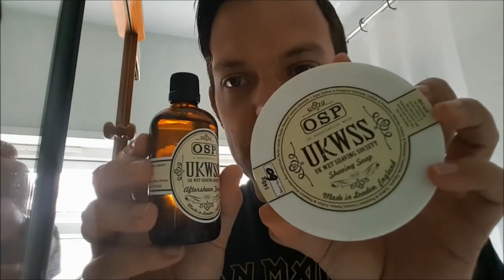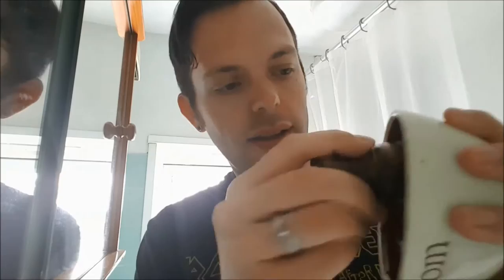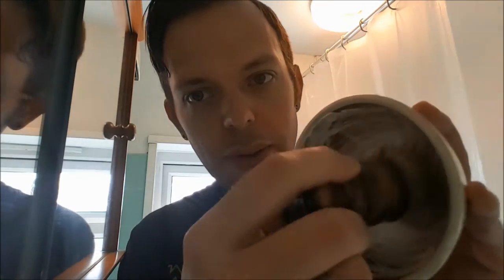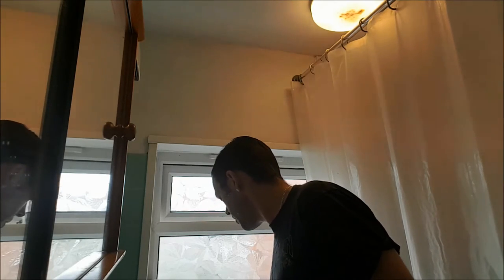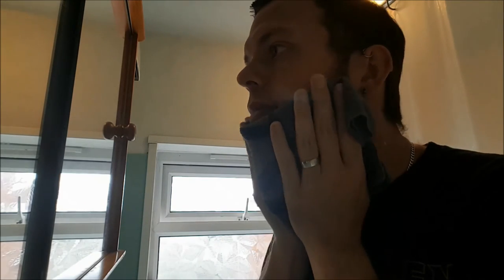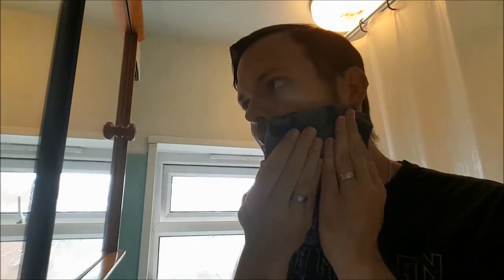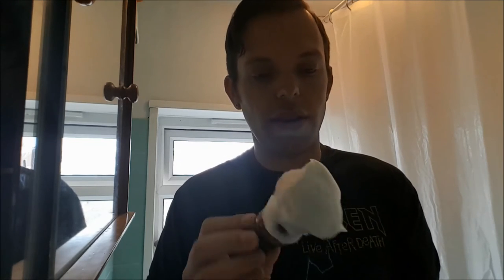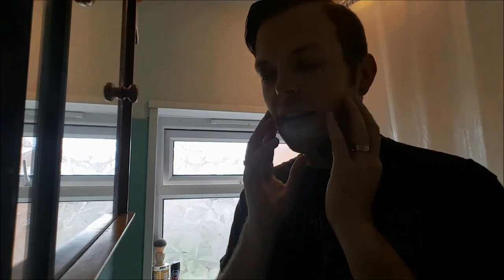OSP UKWSS Soap and Aftershave Combo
My first outing with the wonderful OSP UK Wet Shaving Society limited edition soap and aftershave.  Tested using a RazoRock Bazooka DE razor, Shark blade, Cadman 26mm Silvertip brush and my trusty 'The Shaving Room' bowl.